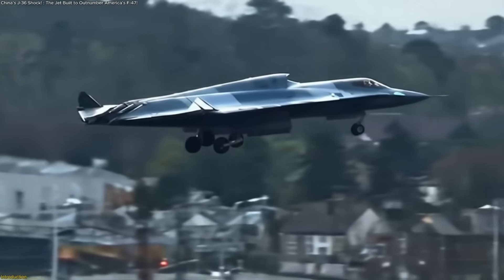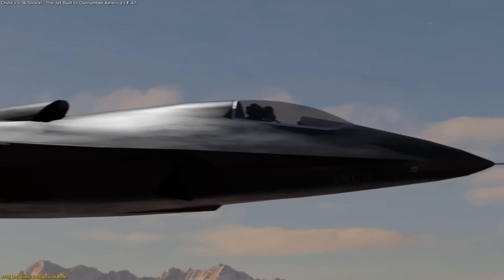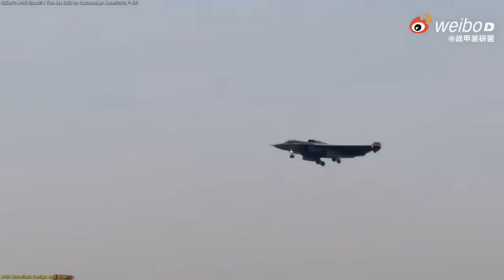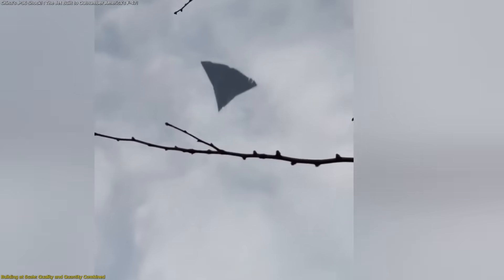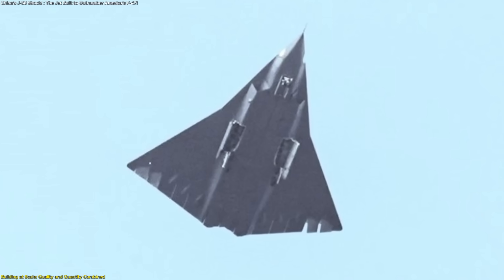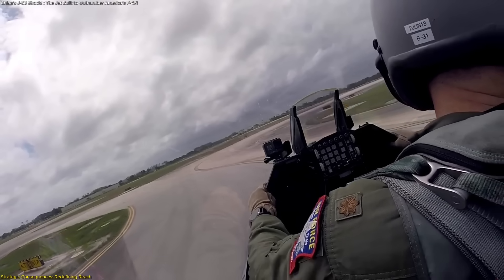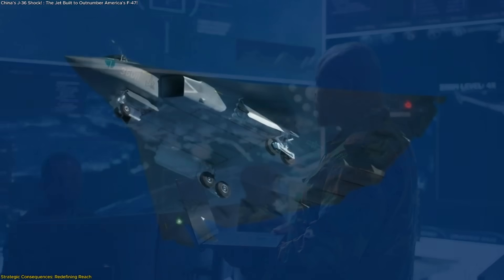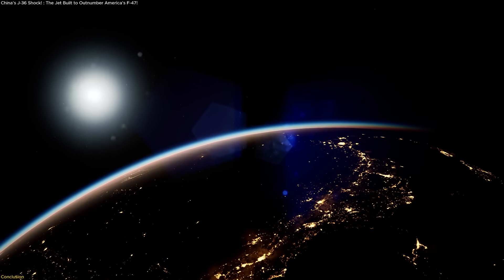China’s J-36 Shock! : The Jet Built to Outnumber America’s F-47!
China has unveiled its most ambitious stealth aircraft yet: the J-36, a sixth-generation giant designed not just for advanced capabilities, but for mass production at scale. With a tailless stealth profile, side-by-side cockpit, and long-range efficiency, this aircraft marks a sharp departure from America’s boutique fighter philosophy. While the U.S. focuses on the costly F-47 NGAD, China’s plan is simple: build a jet that’s advanced enough, but in overwhelming numbers. This strategy could redefine the future of airpower, shifting the contest from technology alone to the factories that build it. In this video, we’ll explore what makes the J-36 unique, why its design matters, and what its production strategy means for global skies.